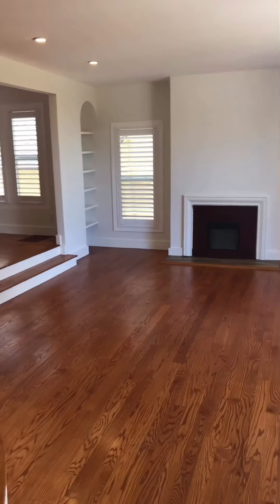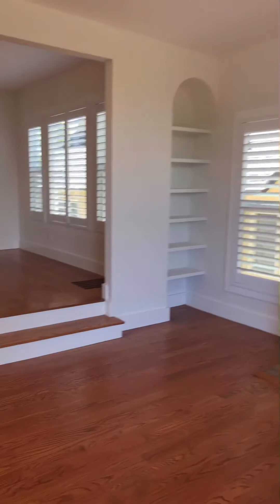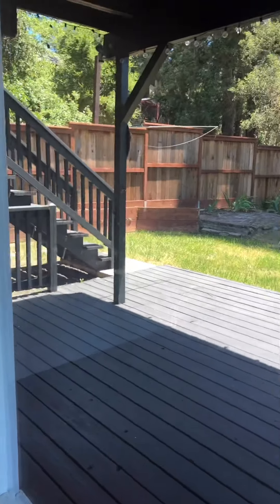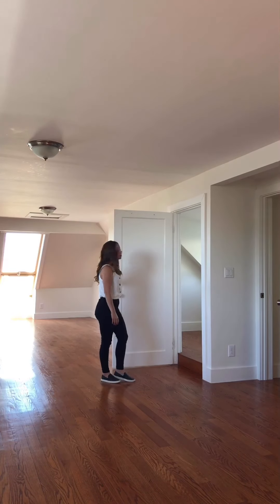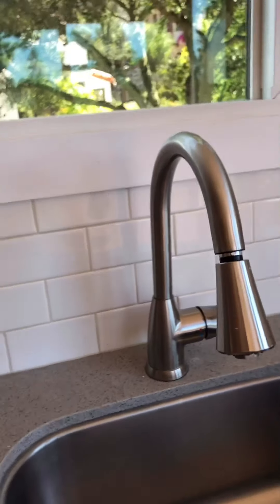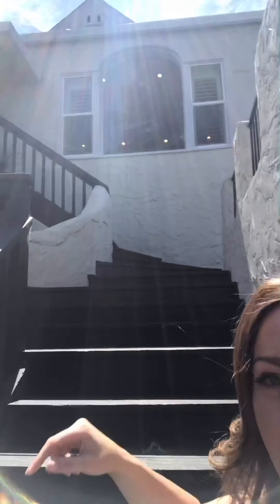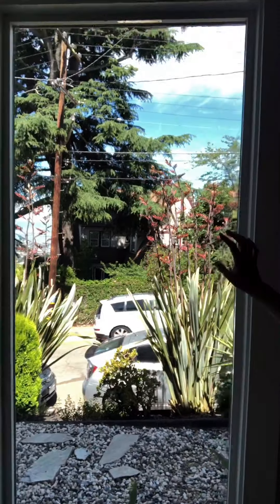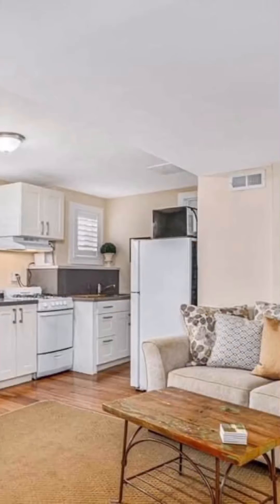Berkeley Hills Listing Tour! Tudor style featuring 2 in-law units!! Kitchen on every level!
Inhabit East Bay tours Berkeley Home!
Enjoy the perks of Berkeley living w/ the option to generate $5K+ in rental income!

𝗗𝗥𝗘# 𝟬𝟭𝟴𝟱𝟯𝟯𝟯𝟮 | 𝗡𝗠𝗟𝗦# 𝟭𝟳𝟮𝟭𝟳𝟲𝟯
Immaculate Berkeley Hills tudor with sweeping panoramic views of the Bay and multiple income-generating options!  Completely updated from top to bottom! The main living level consists of 3 bedrooms & 2 baths w/ plantation shutters throughout. Enjoy entertaining friends and family with a large open-concept kitchen, living and dining area. Perfect for hosting the holidays or special occasions. The contemporary kitchen features stainless steel appliances including double oven, 6-burner gas cooktop, white shaker cabinets and a window over the sink. Cozy up in front of the fireplace in the living room while taking in beautiful views of the bay & SF. The third-level loft is showered with natural light and surrounded with views of downtown Oakland from the back deck and SF from the Velux skylight. The loft offers a full kitchen & bath. It’s perfect for running a small business, a completely private home office, income-generating in-law unit…the possibilities are endless! Downstairs is another master bedroom & bath with full kitchen and separate entrance.  A great option for hosting guests OR for a rental. Enjoy the perks of Berkeley living w/ the option to generate $5K+ in rental income!